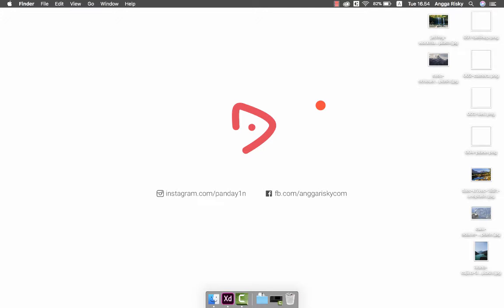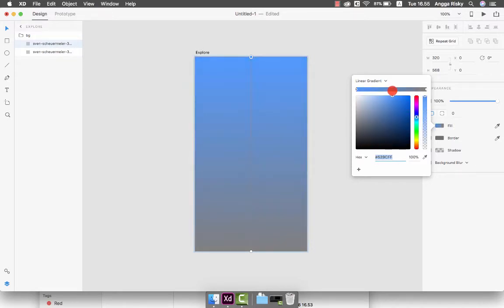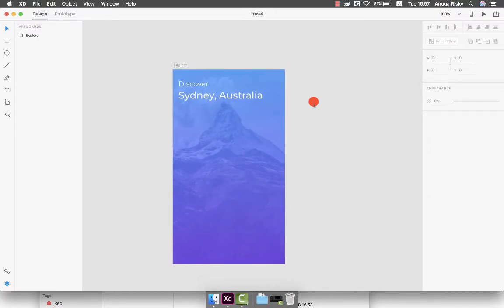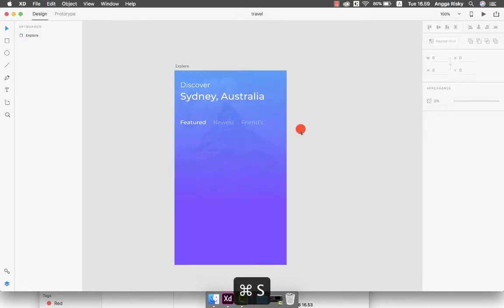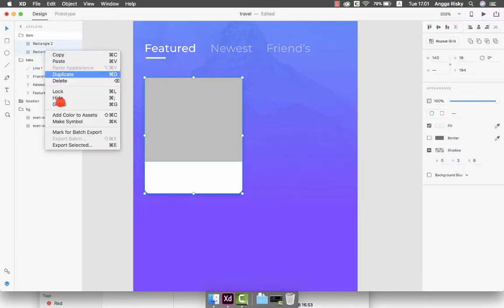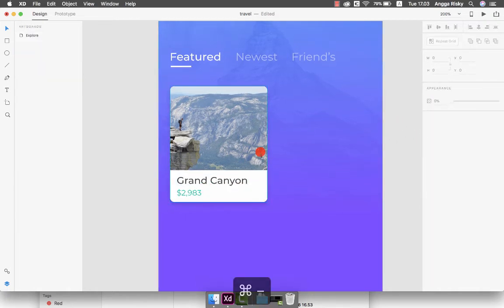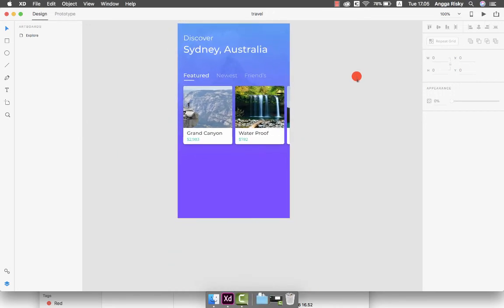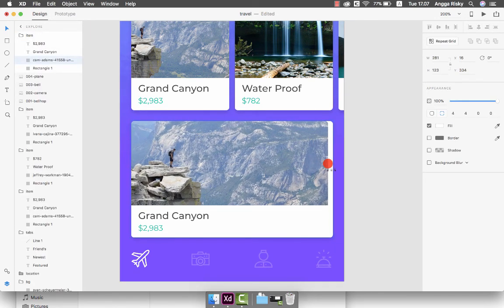Adobe XD Tutorial - Travel App UI Design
Hi everyone, welcome back to Angga Risky, and in this video, we will learn how to use Adobe Experience Design to create a user-interface for travel mobile application.

Are you still using this?